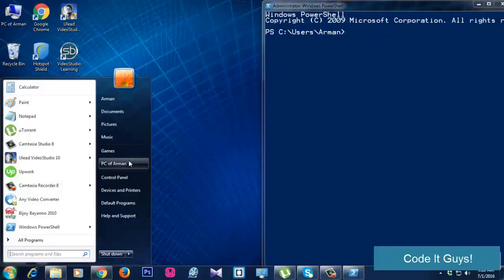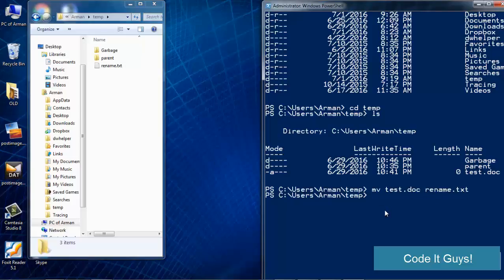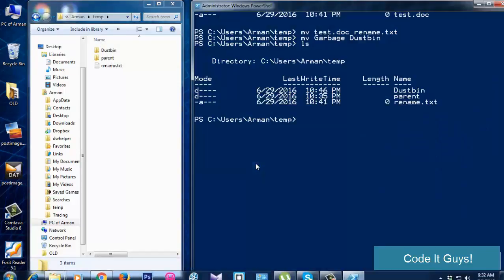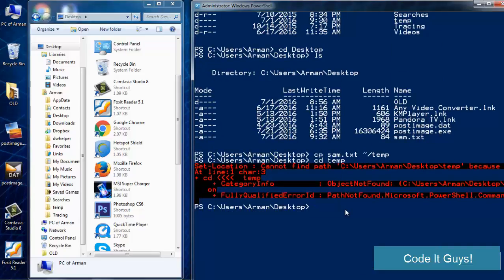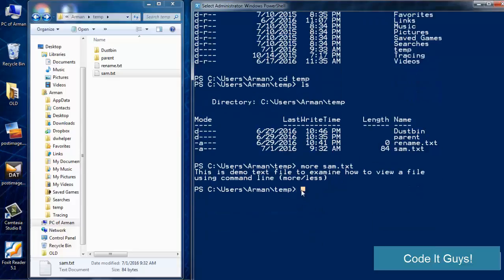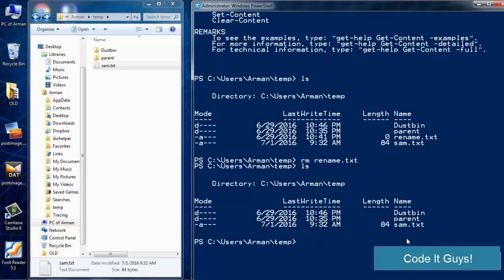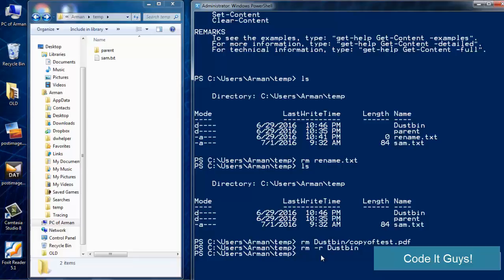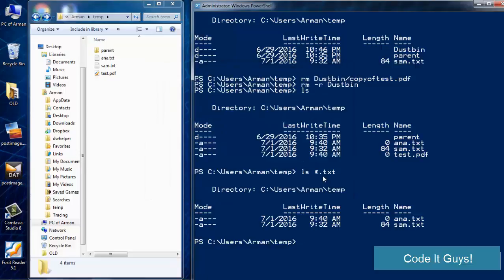Command Line Mini Course Part 4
| This is the last part of command line mini course. I hope you enjoyed it guys!